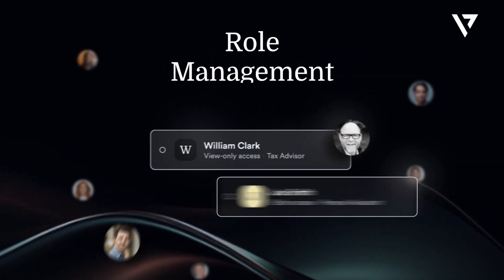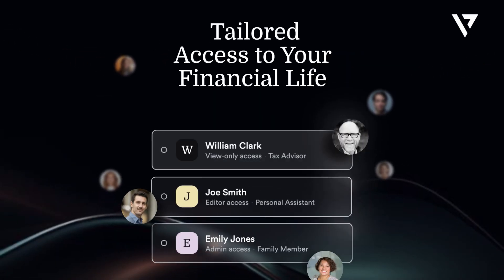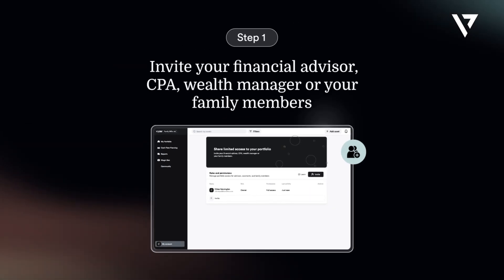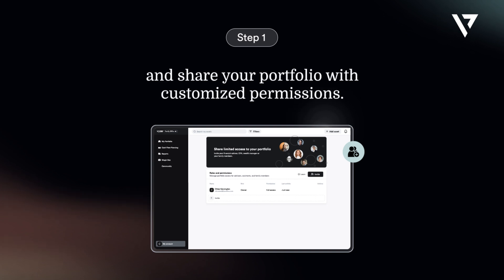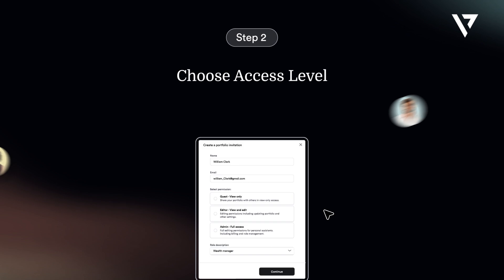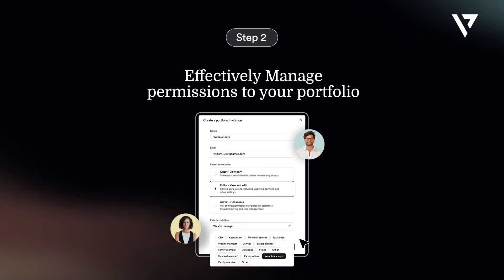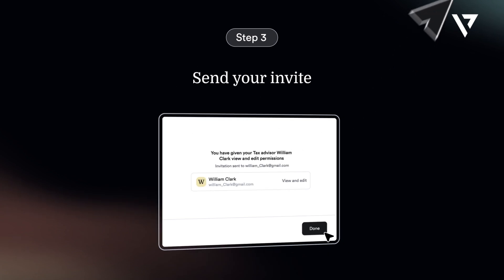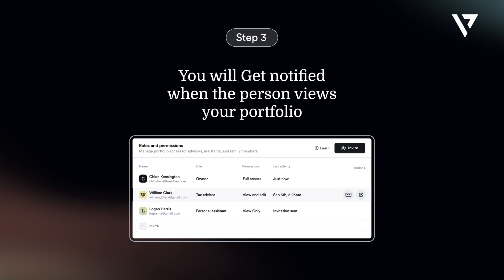Vyzer's New Role Management: Securely Share Your Portfolio with Trusted Partners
Discover how Vyzer's powerful new Role Management feature revolutionizes collaborative wealth management! 🚀💼

In this tutorial, we'll show you how to:
✅ Invite collaborators to your portfolio
✅ Assign custom permissions (Admin, Editor, Guest)
✅ Enhance your investment oversight with trusted partners

Whether you're looking to involve your spouse, financial advisor, or tax professional, Vyzer makes it easy to share your financial landscape securely. Learn how to:
🔹Grant full access to partners or principal advisors
🔹Allow editing rights for financial planners or accountants
🔹Offer view-only access for periodic reviews

Vyzer - Your Virtual Family Office for automated performance tracking across public, private, and alternative investments. We bring sophisticated solutions to a wider audience, simplifying wealth management at a fraction of the cost.